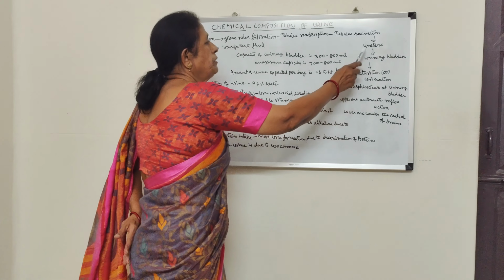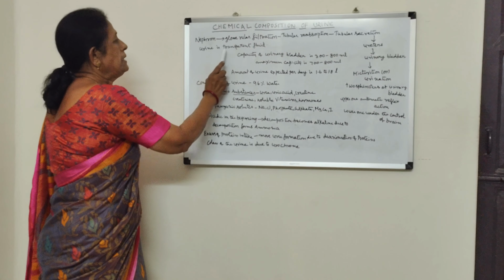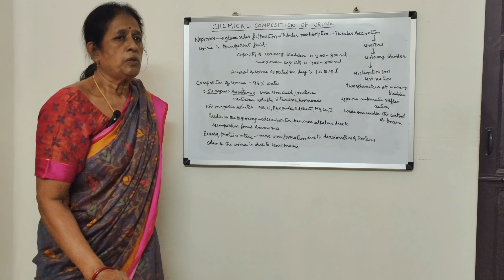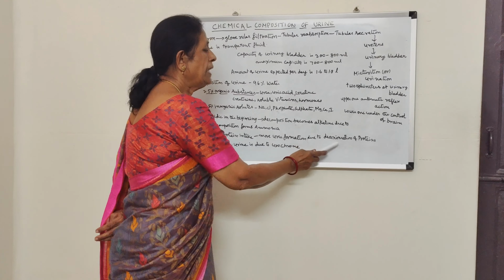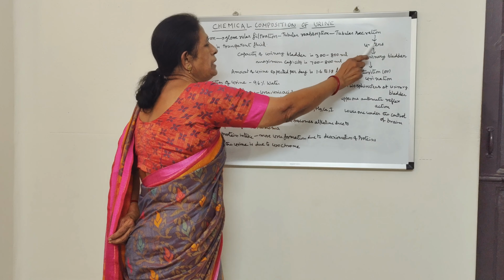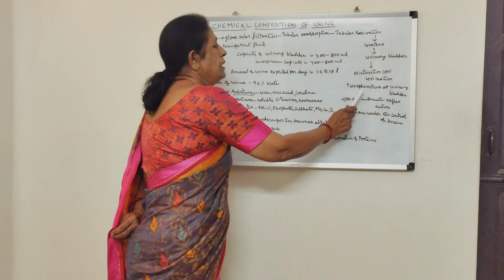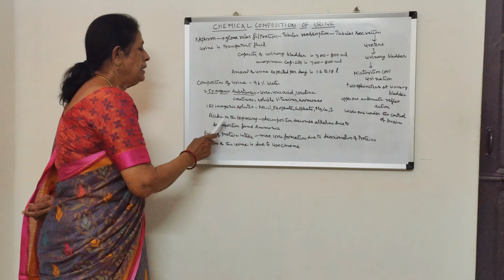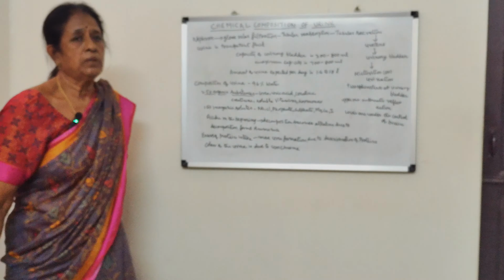CHEMICAL COMPOSITION OF URINE